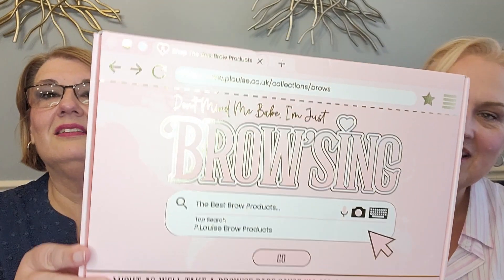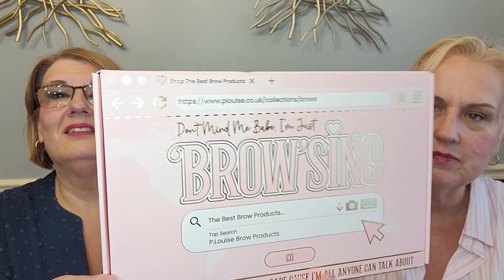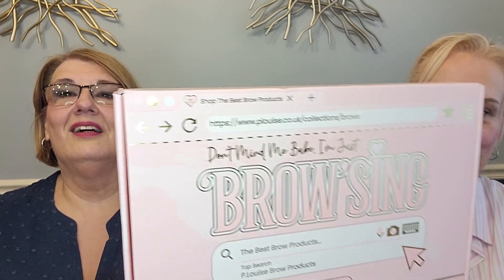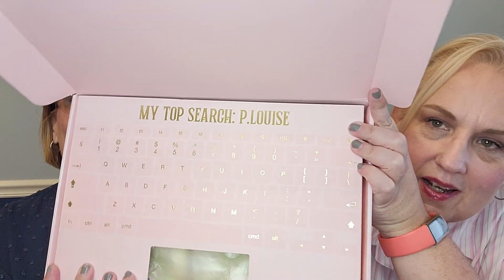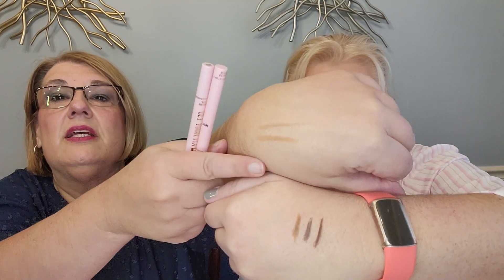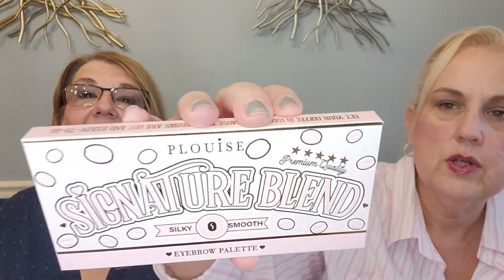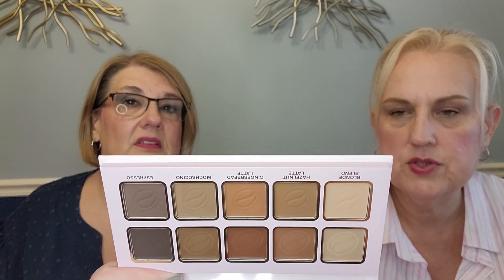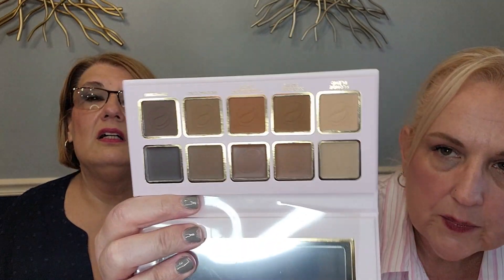P. LOUISE BUDGET BOX SEPT / OCT - DISAPPOINTED 😞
My sister and I always have a blast with the PLouise boxes.  Did this one thrill us?